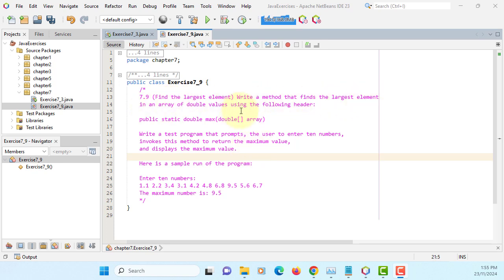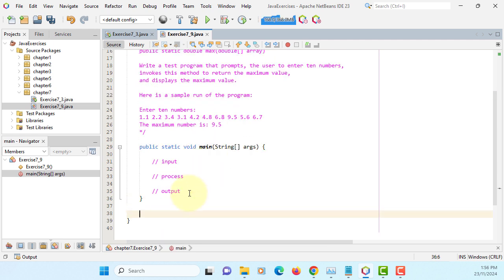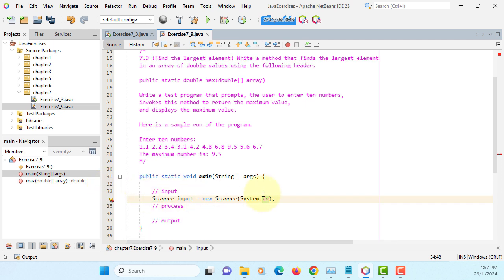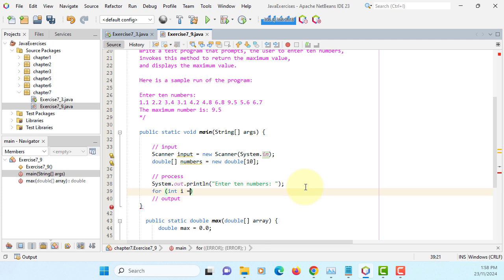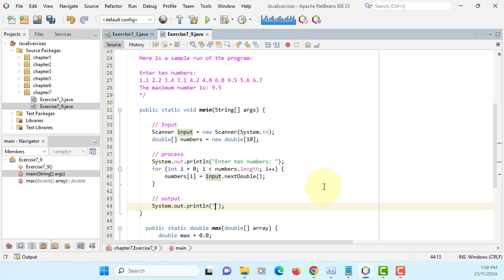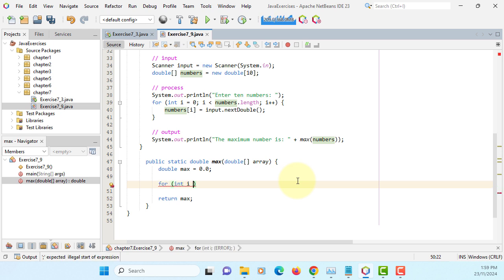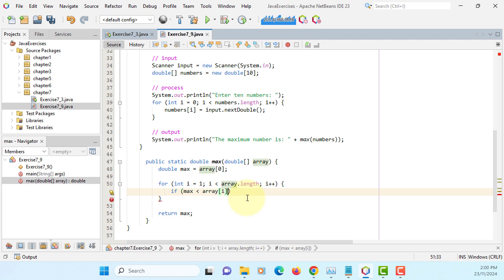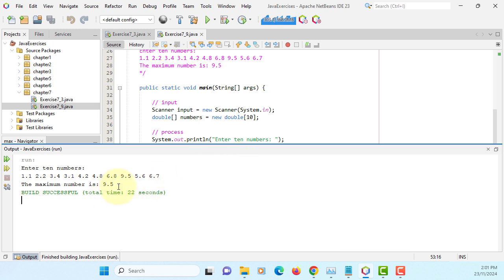Java Exercise 16 - Find the largest element in an array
(Find the largest element) Write a method that finds the largest element in an array of double values using the following header:

public static double max(double[] array)

Write a test program that prompts, the user to enter ten numbers, invokes this method to return the maximum value, and displays the maximum value.

Here is a sample run of the program:

Enter ten numbers:
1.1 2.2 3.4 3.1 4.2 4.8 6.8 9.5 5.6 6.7
The maximum number is: 9.5